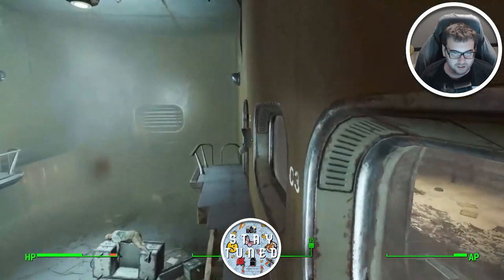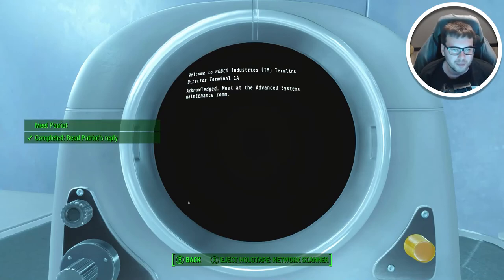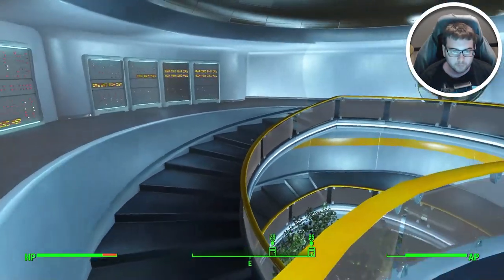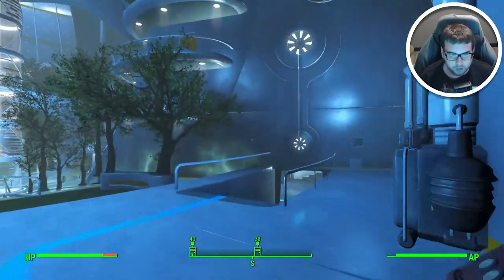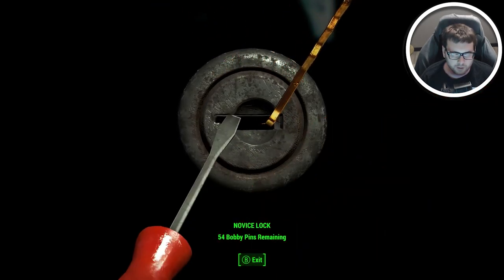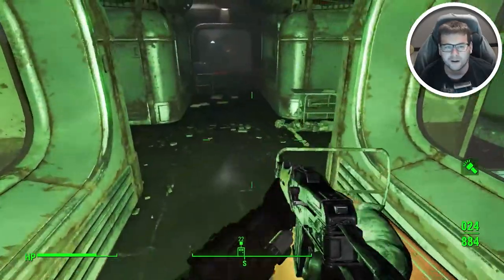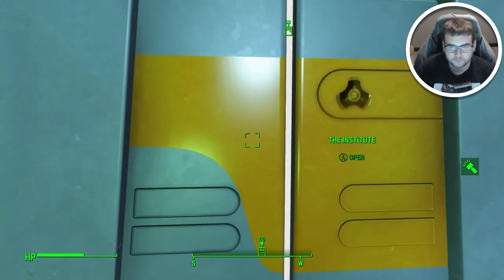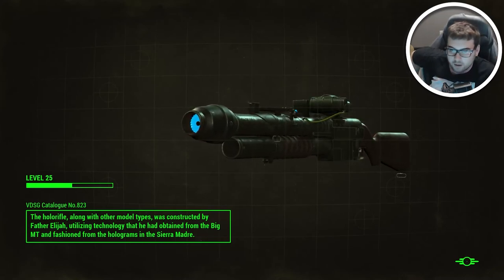Fallout 4 Part 18 - Getting Virgil's Cure Serum & Railroad missions to help the Synths escape!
Fallout 4 Walkthrough Gameplay includes campaign mission of the Fallout 4 Single Player Story Campaign for Playstation 4 (PS4 Pro), Playstation 5 (PS5) Xbox One X, Xbox Series X, PC. This Fallout 4 Story Campaign Walkthrough will include the full game, full ending, and full walkthrough. Fallout 4 100% Walkthrough will include my commentary, all missions, all chapters, all cinematics, all cut scenes, all story missions, all main missions, all DLC, all Single Player sidequests Missions, all secrets, all places explored, all hidden areas found, a how to guide, all craftable items crafted, detailed walkthrough of the campaign, all vehicles, all weapons, the level cap maxed out, and the Ending, of course.

Donating helps me to buy games and continue to keep pumping out videos on a consistant basis!

❓ What is this channel about:
This channel was created to bring YOU the viewer a gameplay and/or walkthrough video of random indie games across the internet. I also do full playthroughs of AAA title games like Cyberpunk 2077, Fallout 5, Elder Scrolls 6, Call of Duty Black Ops Cold War, Resident Evil 8: Village, Avowed, Hogwarts Legacy, Spider Man Miles Morales, Ratchet and Clank Rift Apart - Among other games that get announced and released. Giving you the viewer a series of gameplay videos along with the endings of games like the ones above. So sit back, grab some snacks and enjoy the walkthrough/playthrough/lets play of your favorite games!

📣Special thanks to some of the channels that have inspired me:
Markiplier, Jacksepticeye, CoryxKenshin, DashieGames, VanossGaming, TheRadBrad, LetsPlay, and Kubz Scouts!